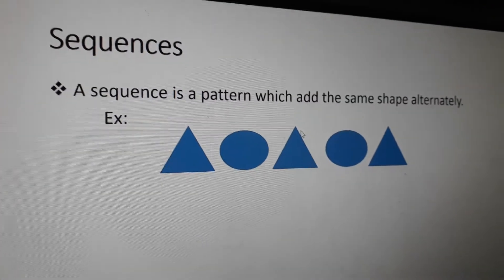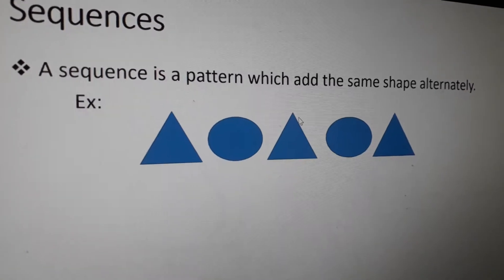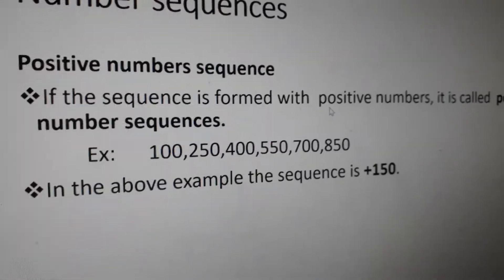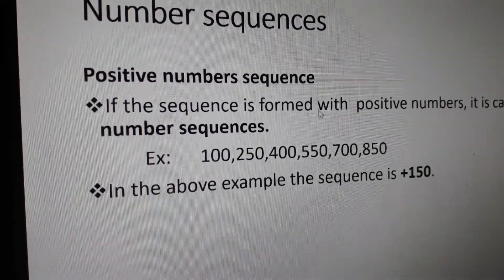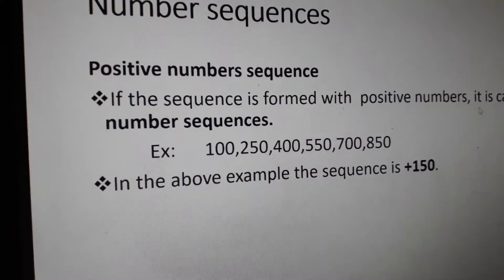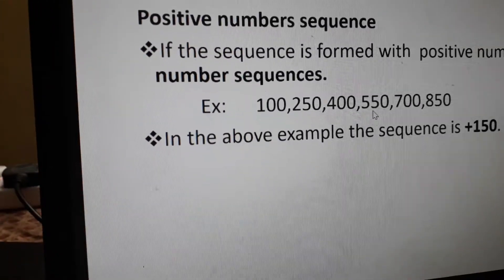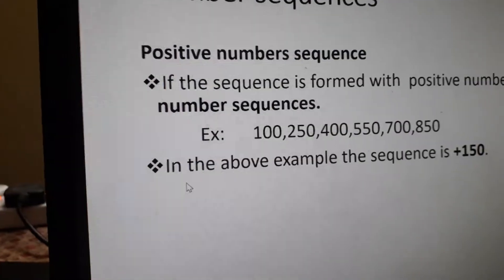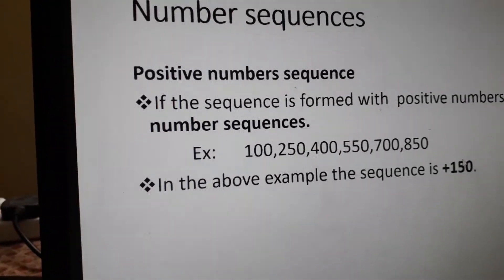sequence grade 4 Presentation